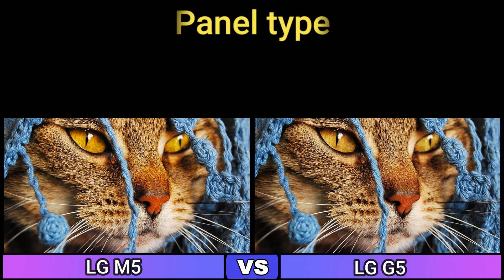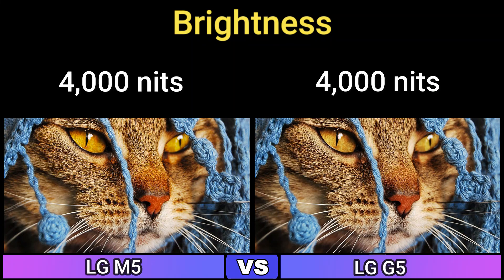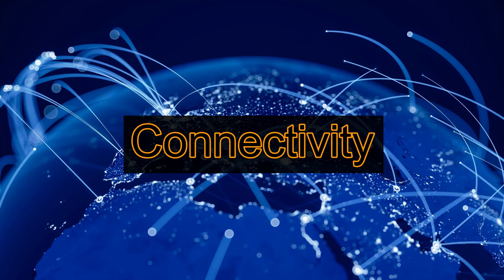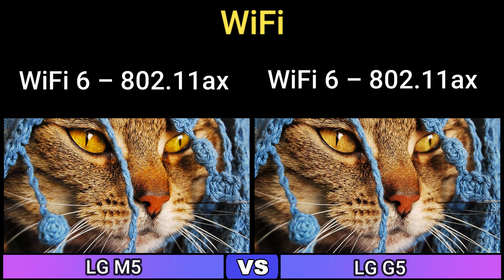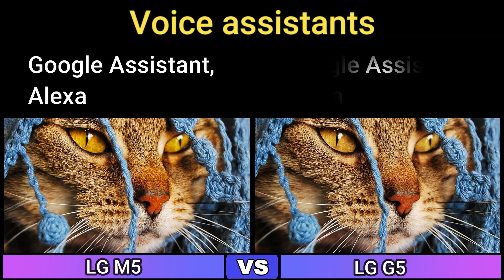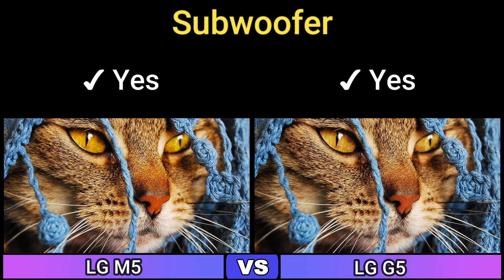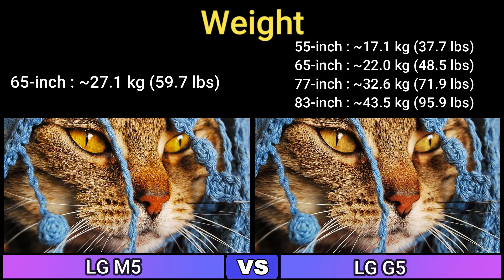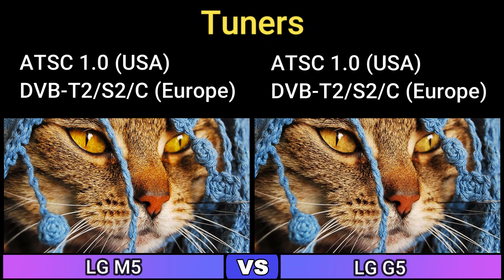CES 2025 । LG M5 OLED TV vs LG G5 OLED TV । Which One Should You Buy?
LG G5, LG M5 OLED TVs announced at CES 2025
CES 2025 - LG OLED G5 and M5: gaming and home
New LG OLED TVs Boost Brightness
2025 LG G5 and LG M5 OLED evp TV lineup
LG G5, M5, and C5 OLED TVs unveiled at CES 2025
LG G5 OLED: No More MLA? | CES 2025

toms guide,tech,news,ces,ces 2025,lg,lg tv,lg oled tv,lg oled ces,lg ces,lg tv ces,lg oled g5,lg oled c5,lg oled m5,lg c5,lg g5,lg m5
ces 2025,ces,best tech 2025,new technology,advanced technology,robots,oled tv,transparent oled,lg,lg booth